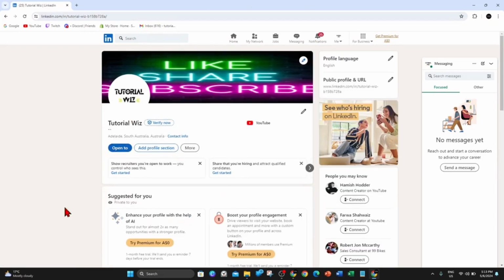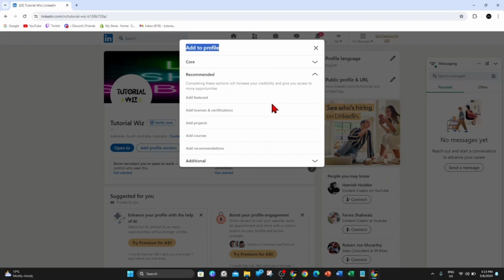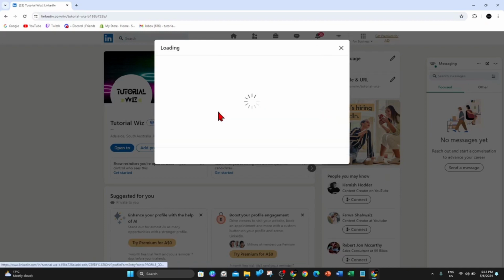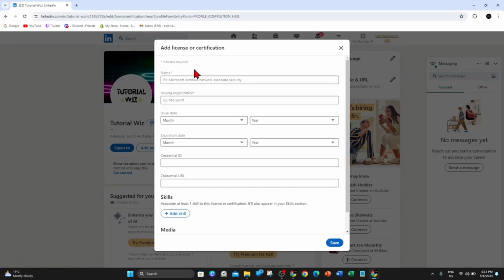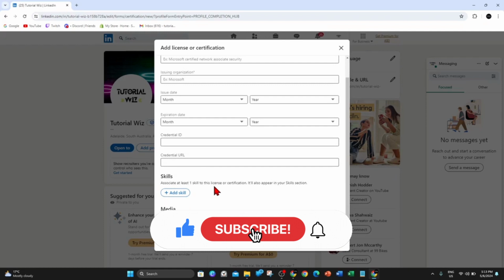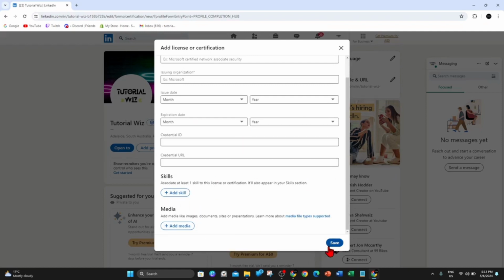How to Add Certificates to Your Linkedin Profile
Enhance your LinkedIn profile by adding certifications with our simple guide. We'll show you how to navigate to the "Licenses & Certifications" section and input the details seamlessly. Watch now to boost your professional credibility and stand out from the crowd!